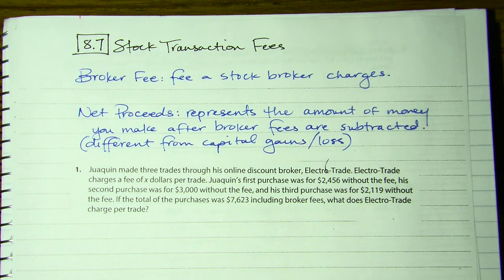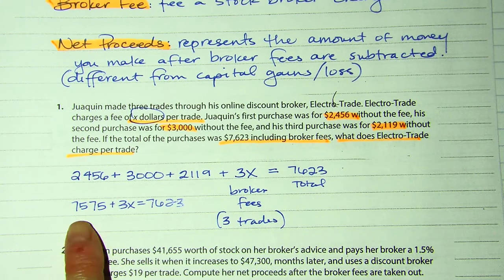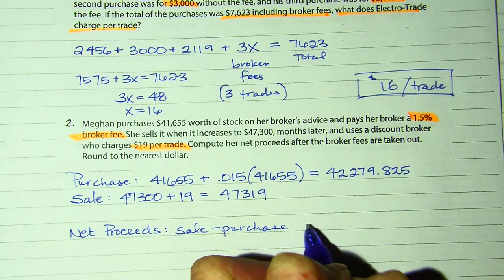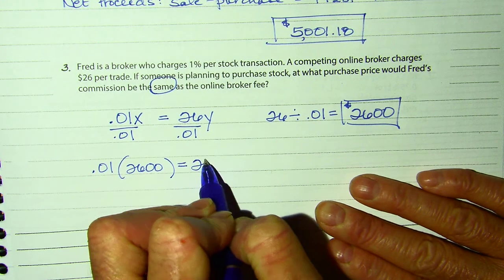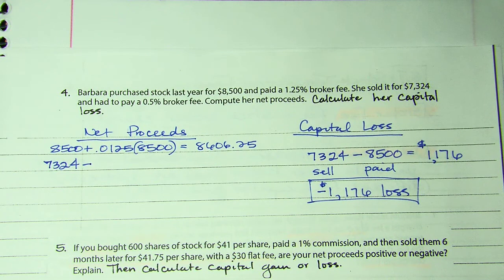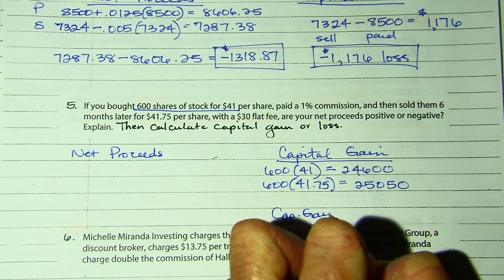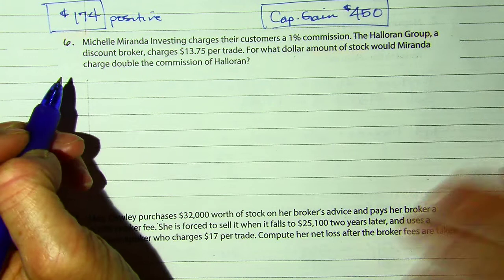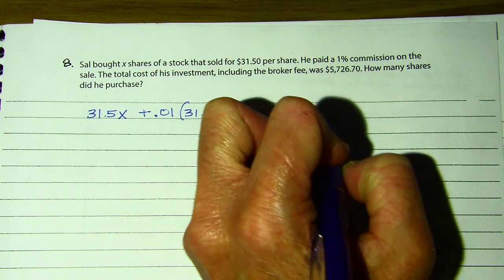FinAlg Lesson 8.7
Stock Transaction Fees